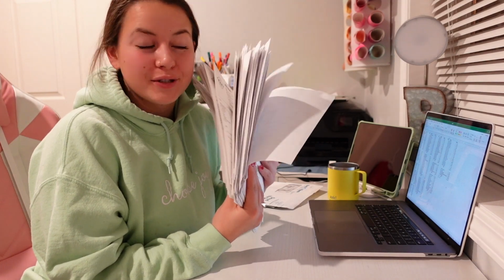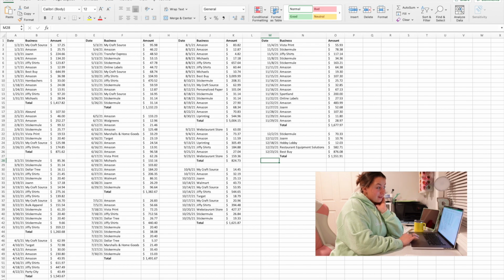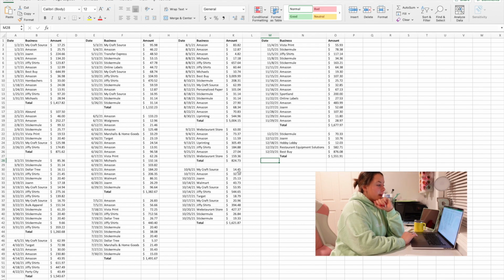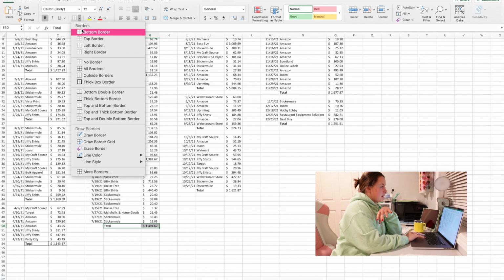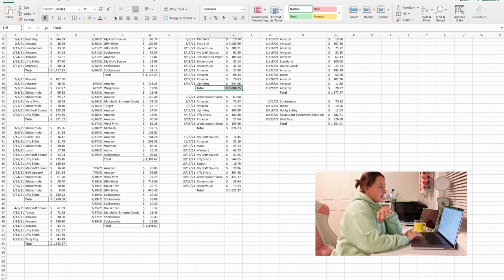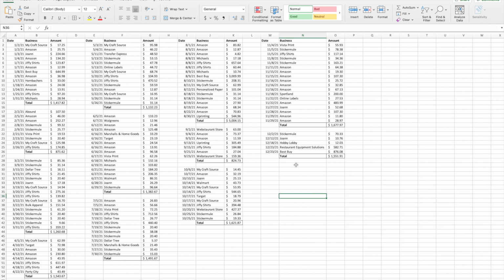Small Business Taxes | Taxes for New Small Business Owners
Today's video is to show how I do my small business taxes. I don't fully do them on my own, I just organize all my receipts for my accountant! But these are just some tips and ways to stay organized for tax season!

✨Send me small business mail for my next video!
Brenna Mjoness
Brenna M & Co

Xoxo, brenna